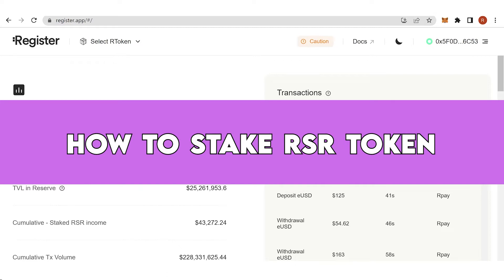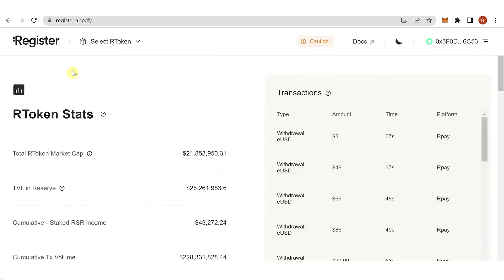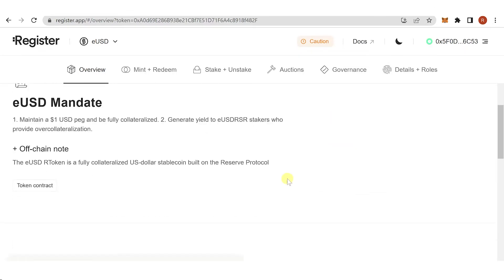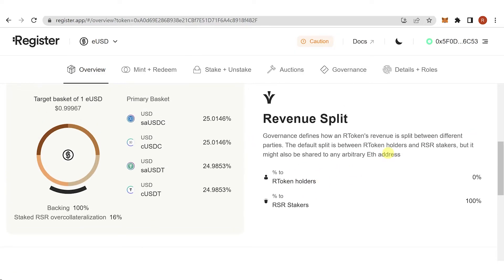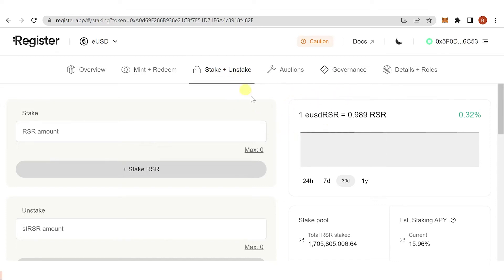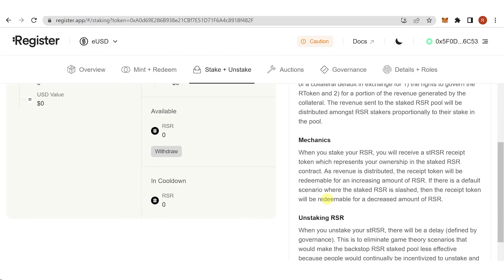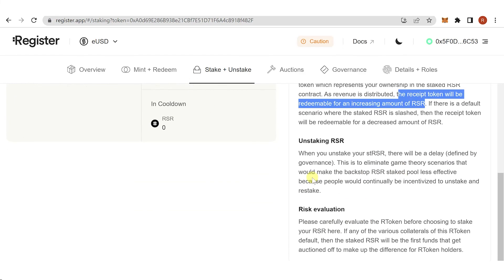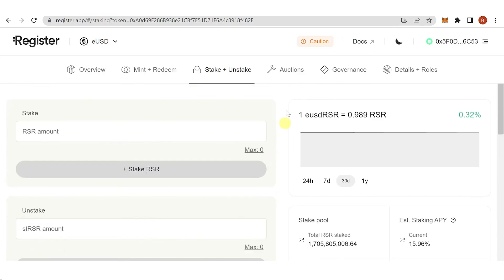How to Stake RSR Token (Step by Step)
You can buy RSR on the OKX exchange. Don't have an OKX account yet?

In this quick video, I will show you How to Stake RSR Token step by step.

Welcome to this video about staking RSR token - the Reserve Rights Token. If you're interested in making money through trading and investing, then this video is for you! We'll be discussing how much RSR is needed to become a millionaire, RSR price predictions, how to stake RSR, and much more.

First, let's take a closer look at RSR. RSR is the native token of the Reserve protocol, which is a decentralized stablecoin platform. Founded in 2018, Reserve aims to create a more stable and secure currency for people in countries with high inflation. In essence, Reserve tokens are pegged to the US dollar, but they can be exchanged for other currencies as well.

Now, you may be asking: how much RSR do I need to become a millionaire? Well, the price of RSR changes daily, so there isn't a one-size-fits-all answer. However, as of the making of this video, RSR is trading at about $0.12USD. To become a millionaire, you'd need 8,333,333 RSR tokens if the price held steady, but remember that the price fluctuates, so this number could be more or less. Keep in mind that this isn't financial advice and we're not suggesting that you should buy RSR to become a millionaire.

If you're interested in the potential of RSR, you may also be wondering about RSR price predictions. Analysts have a number of different opinions on where the price of RSR might be headed, but any price prediction is only a guess as the market is highly volatile. Some experts predict that the price of RSR has the potential to rise significantly, while others believe it will remain relatively stable. It's essential to conduct your research and consider all available information before making an investment decision.

Now that we have a good idea of what RSR is and how much we might need to buy, let's talk about how to stake RSR. Staking cryptocurrencies creates a passive income stream by holding tokens in a wallet for a specified length of time. To stake RSR, you must download a wallet that supports RSR and supports staking. Do your research and find a reputable wallet that you'd trust to manage your crypto assets, like Exodus or Metamask. Next, you'll need to add RSR tokens to your wallet by either purchasing them on an exchange or receiving them from another wallet. Once you have tokens in your wallet, you may be able to stake them to earn a reward for helping to secure the network. Each wallet and staking system is slightly different, so make sure to consult the instructions provided by your chosen wallet before proceeding.

Final thoughts on Reserve Rights Token if you want to stake RSR crypto. RSR is a promising cryptocurrency with a lot of potential, and we're excited about what the for this protocol. Investing in RSR comes with risks, just like any other investment in the cryptocurrency space. We recommend doing your research and consulting with professional advisors before making any investment decisions. As always, never invest more than you can afford to lose.

This brings us to the end of our video on staking RSR. We hope that this information has been helpful in understanding what staking RSR entails, and how a reserve rights token price prediction could be a good option. If you've found this video useful, please like it and share it so that others can benefit.